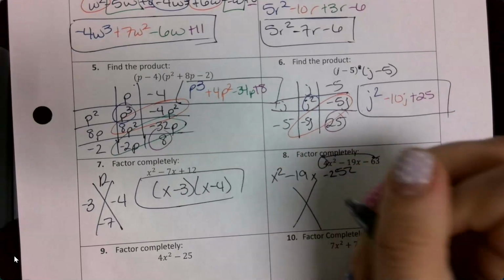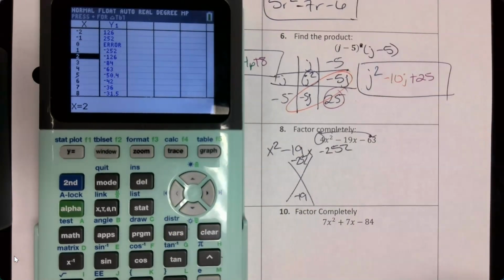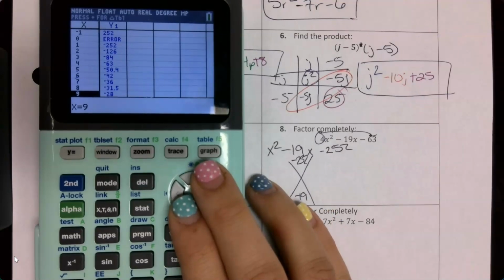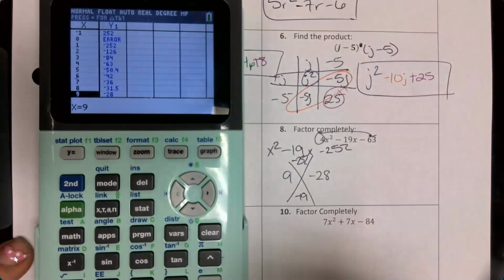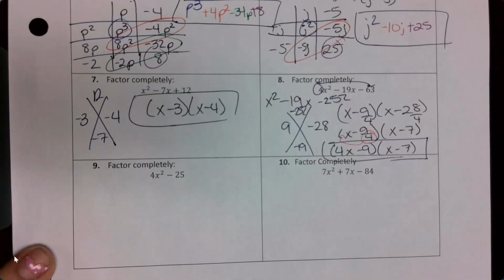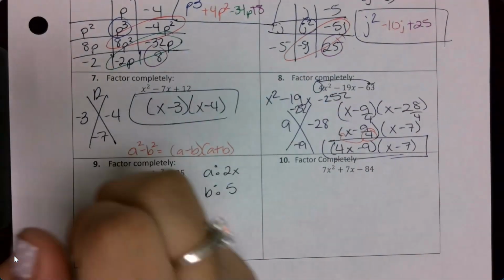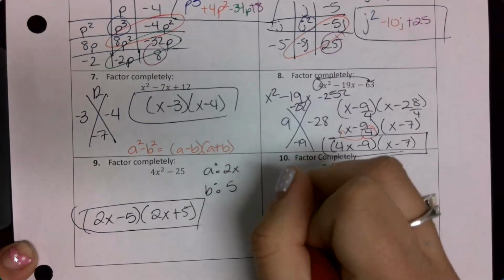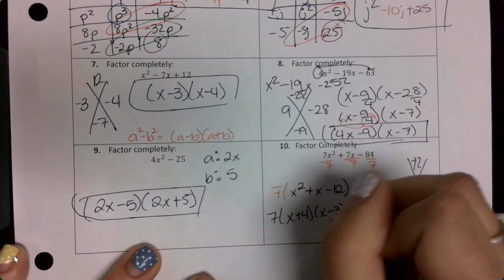Chapter 7 Test Review